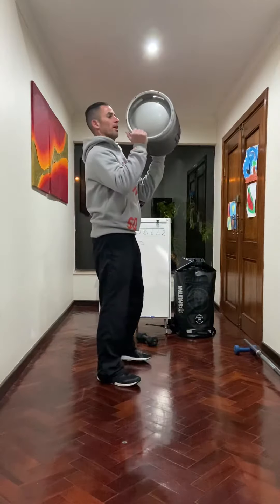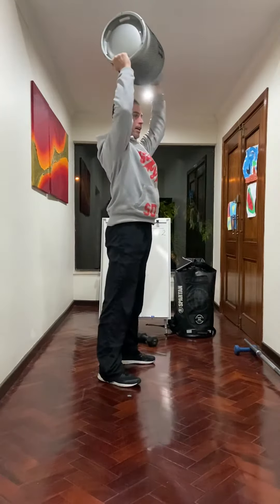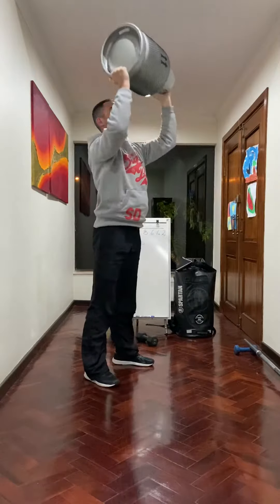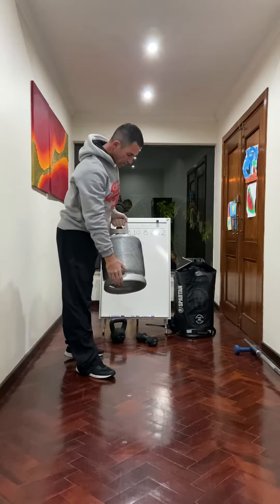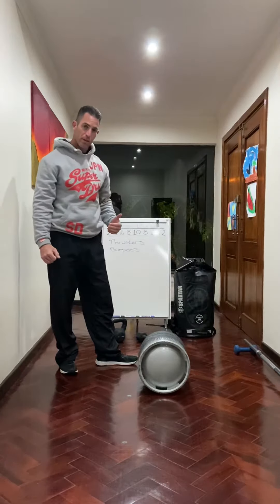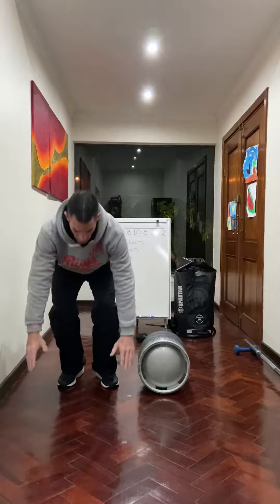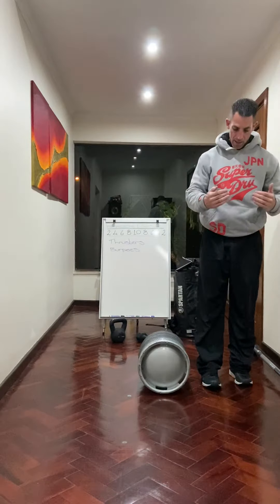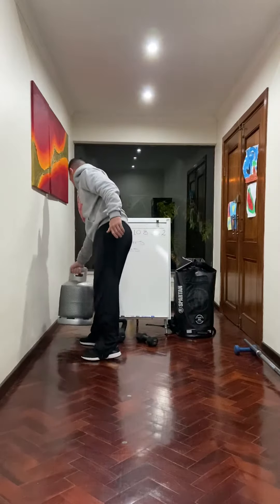Workout - Wednesday 1 July 2020 - Fitness Technologies and CrossFit Platinum